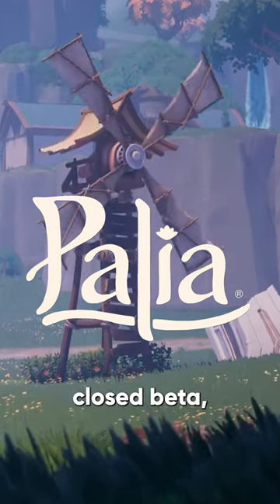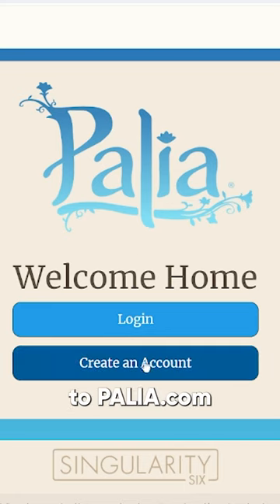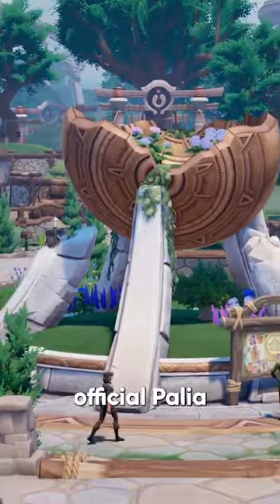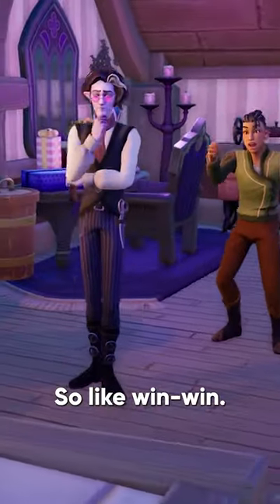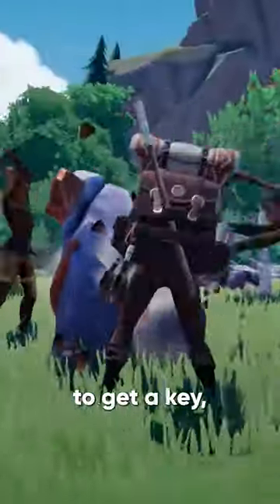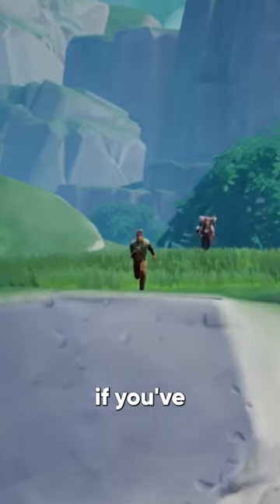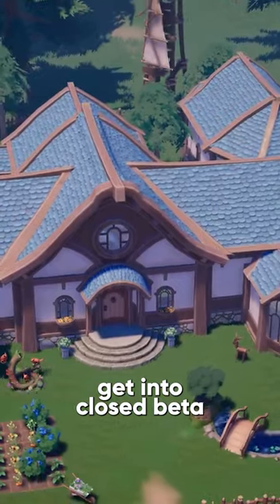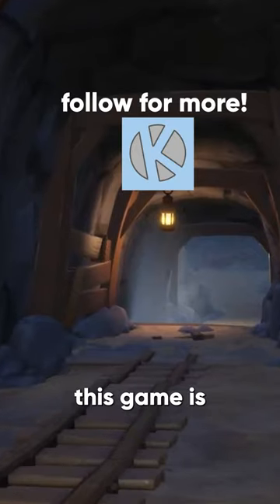How to get a Palia Closed Beta Key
I am an official Palia Partner! I received early access, but I am not paid by the devs (: